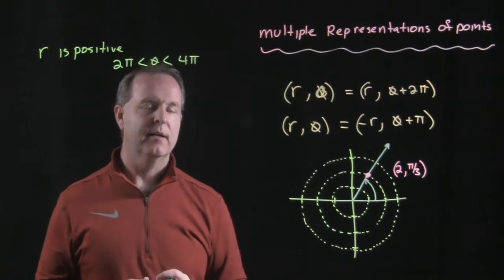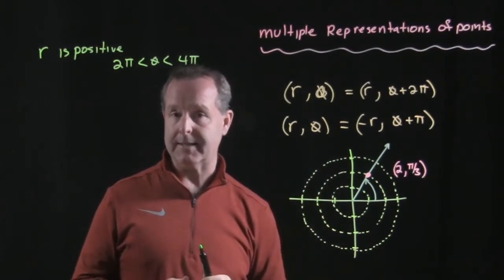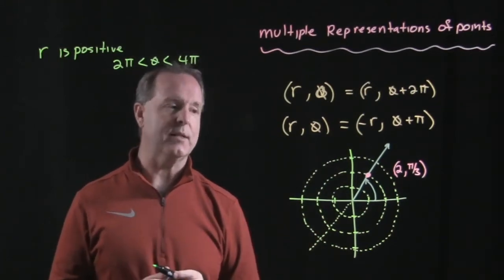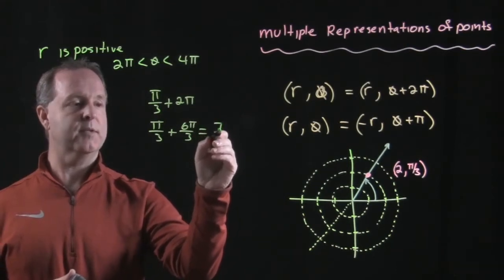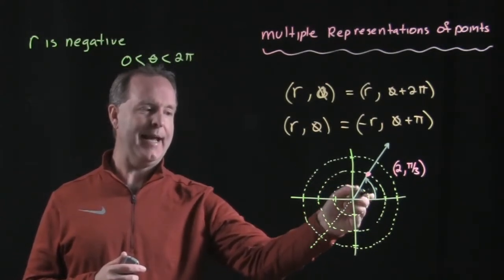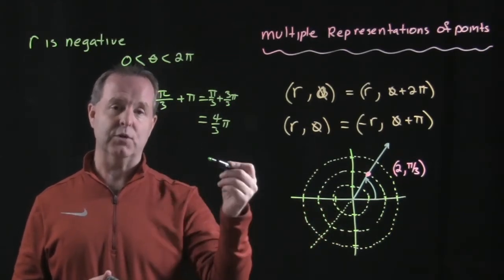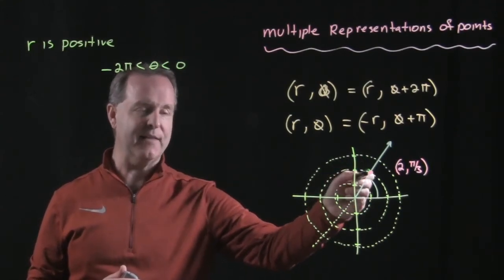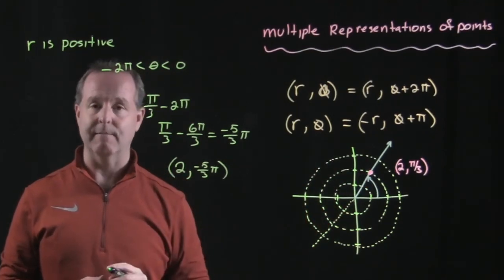Multiple Representations of Points in the Polar Coordinate System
7.3.2 Polar Coordinates